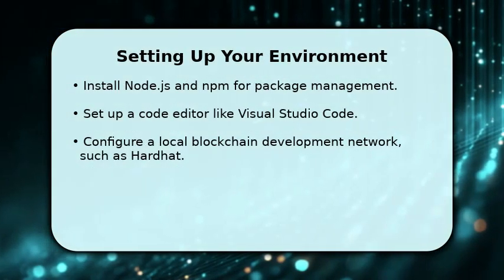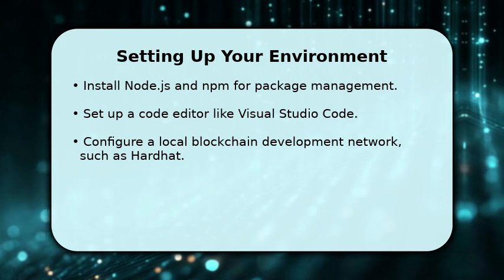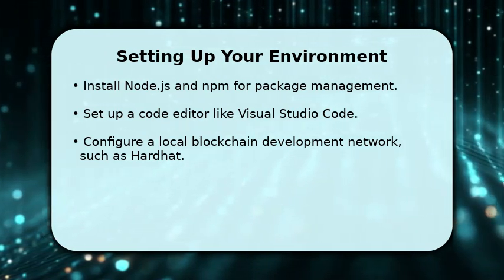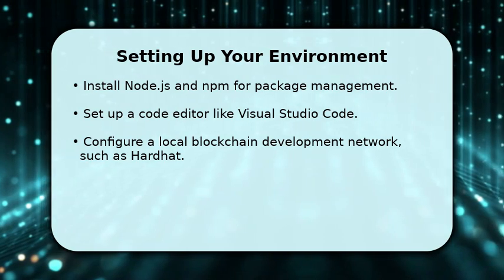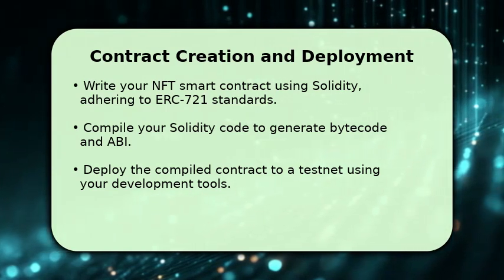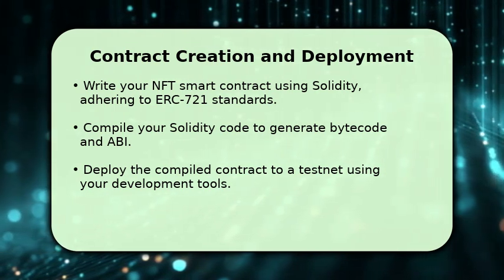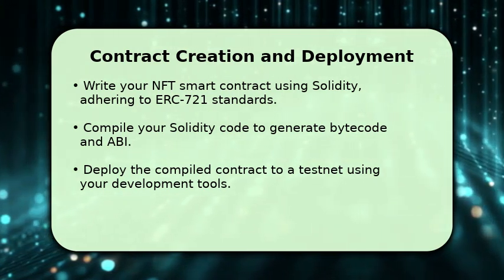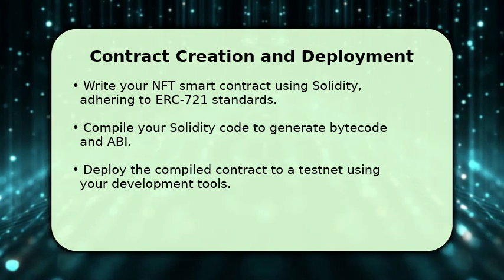How To Mint NFT Smart Contract (Only Way)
In this video, we will cover the step-by-step process of minting an NFT smart contract. We'll explore the different tools and platforms available for creating and deploying NFTs on various blockchain networks. Whether you're a seasoned developer or just starting out in the world of NFTs, this video aims to provide a comprehensive guide on how to successfully mint your own NFT smart contract.

NFT smart contract, how to mint NFT, NFT creation process, blockchain development, smart contract deployment, NFT marketplaces, crypto art, digital collectibles, non-fungible tokens